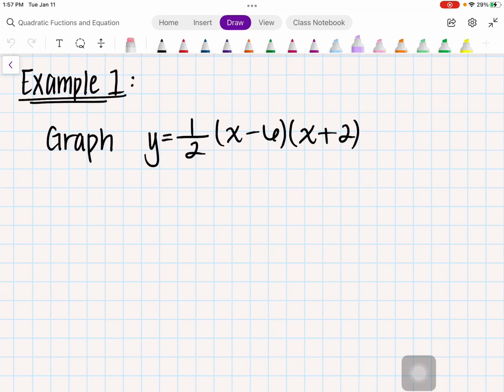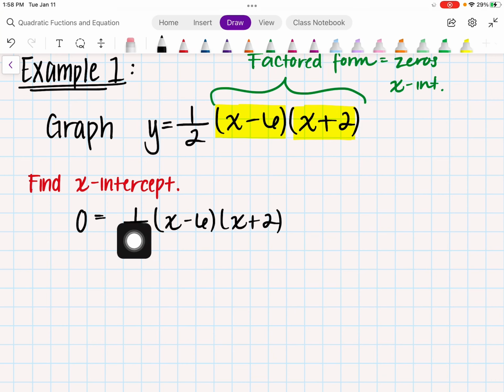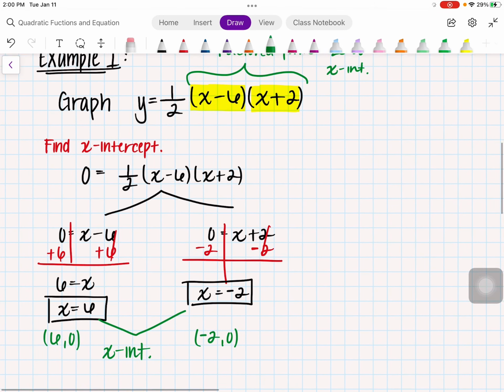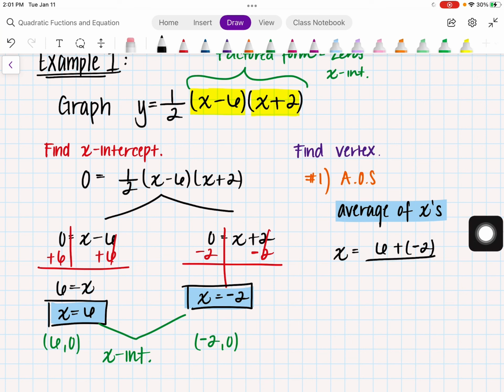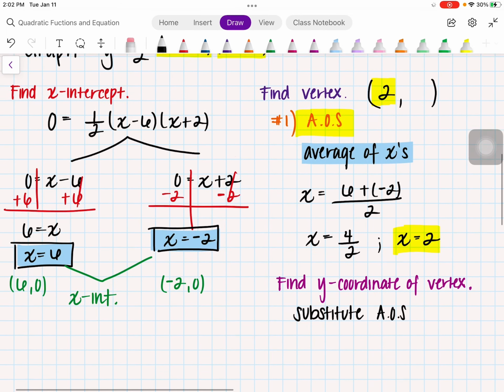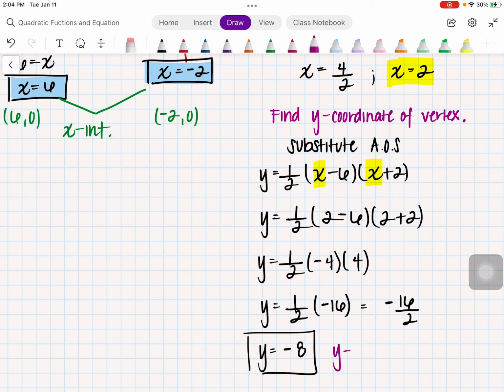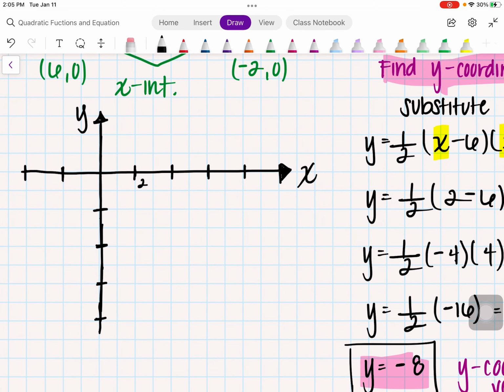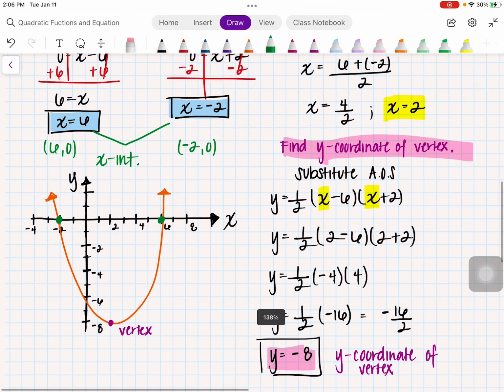Lesson 5.5 - Graphing Quadratics in Factored Form